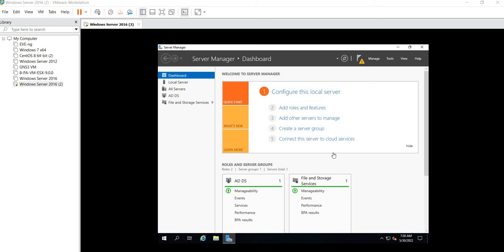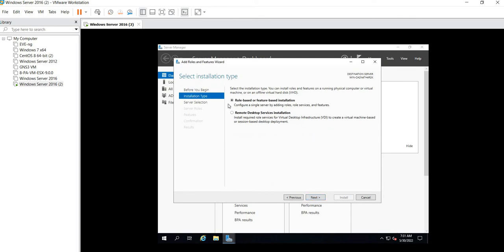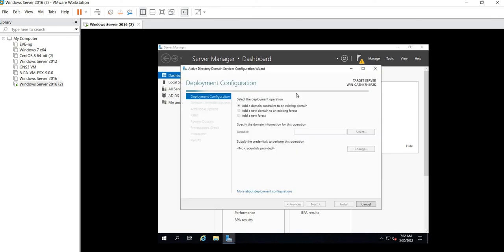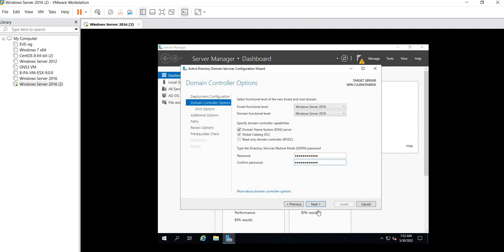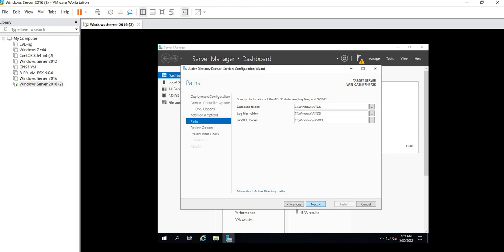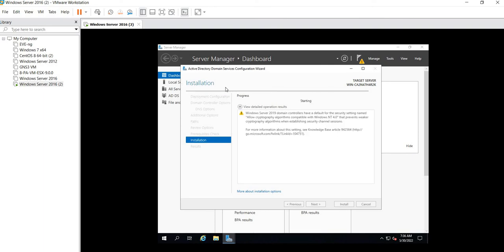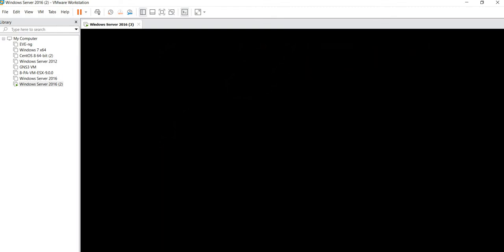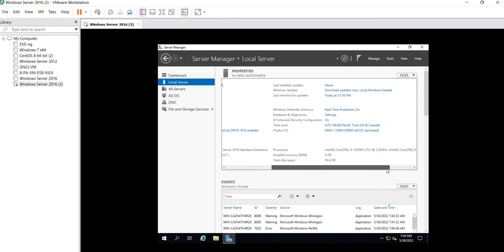HANDS ON!! How to add DOMAIN in Windows Server 2019.. COMPLETE LAB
This video is really useful for you to understand the DOMAINS IN Windows server..
how to install the Active Directory Domain Controller(ADDC)